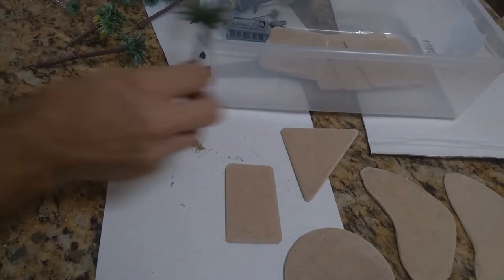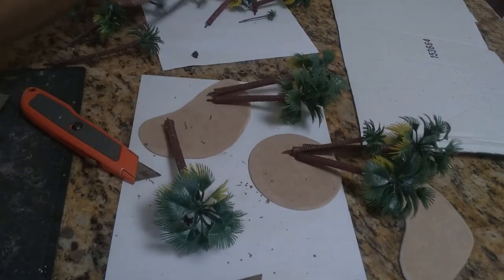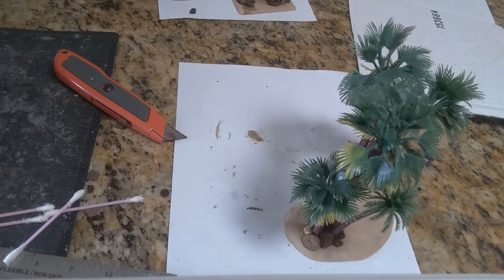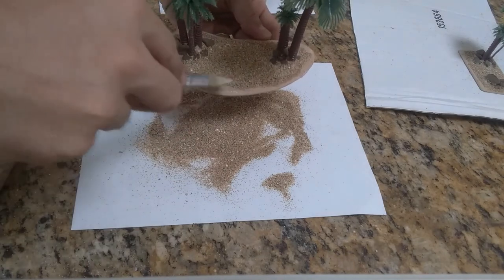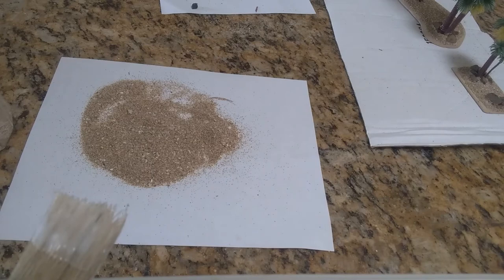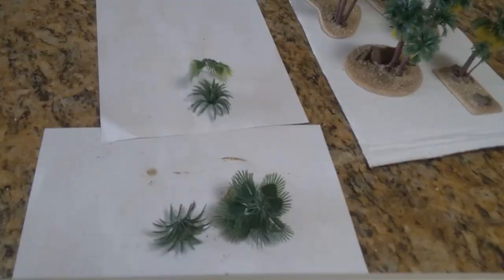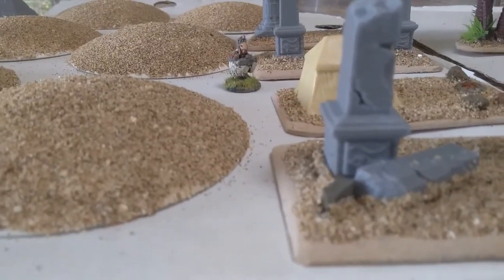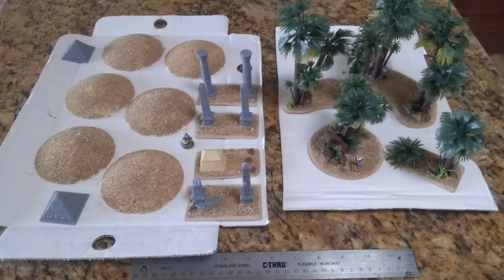A Second Serving of Desert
With the ground cloth, sand dunes, an encampment, and ancient ruins assembled, it's time to turn our attention to the desert vegetation.  The little patches of green add some spice to the brown and yellow sands, and don't have to break the bank.